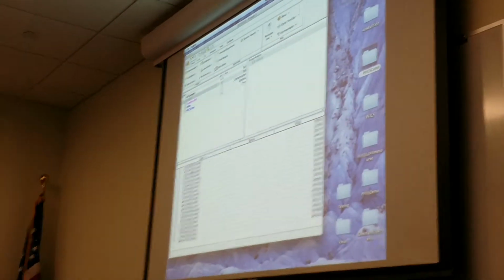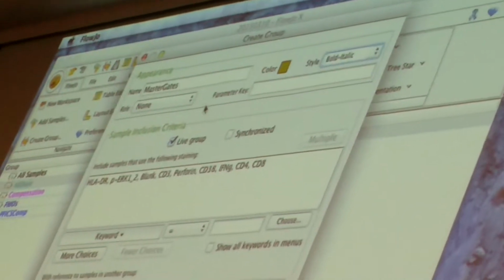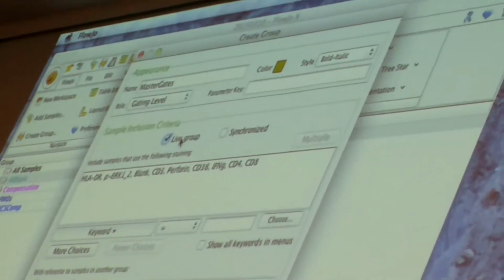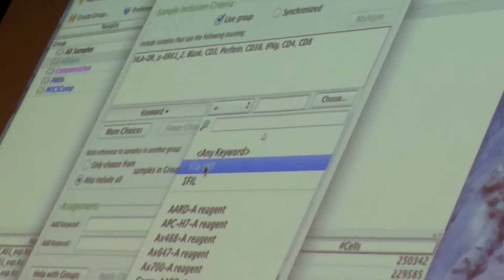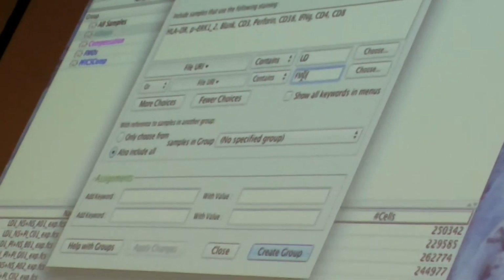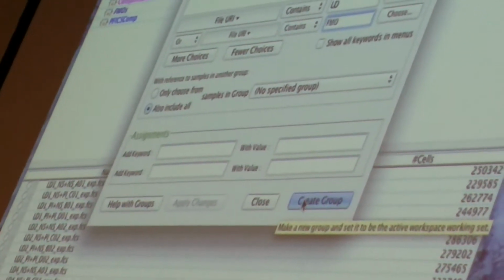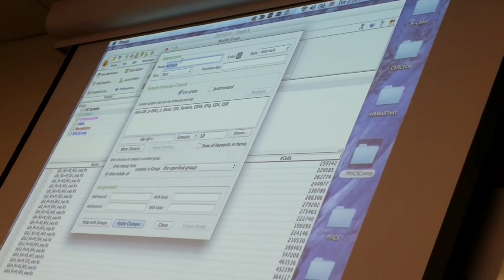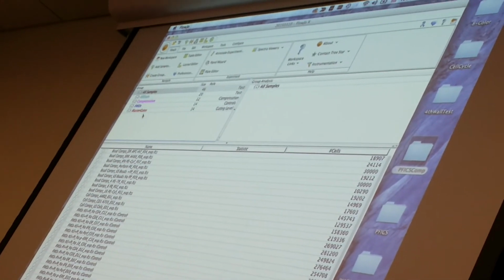20150310 141602 FlowJo Part 1